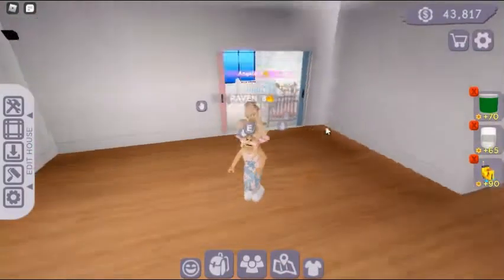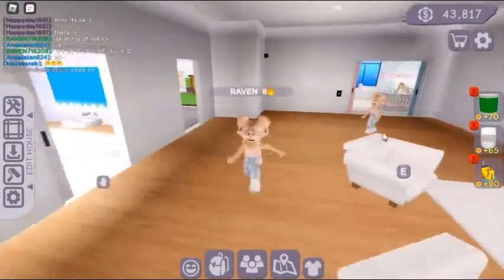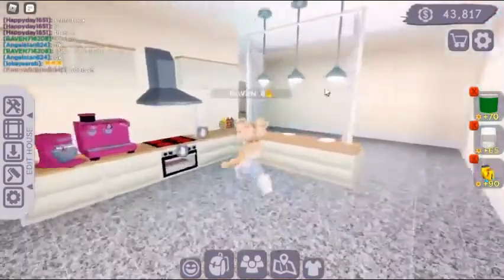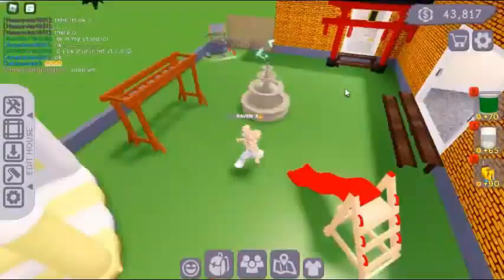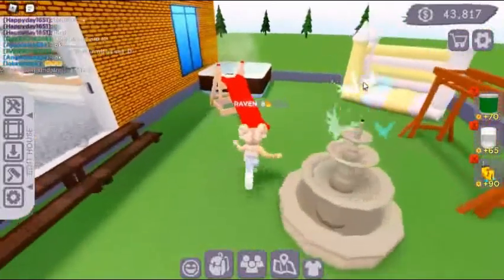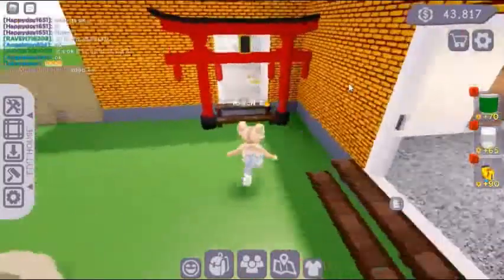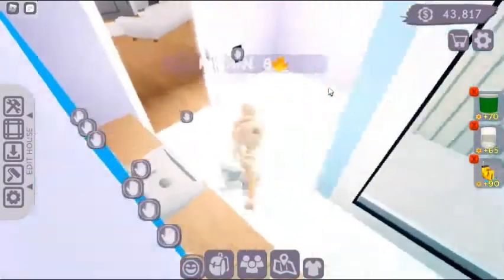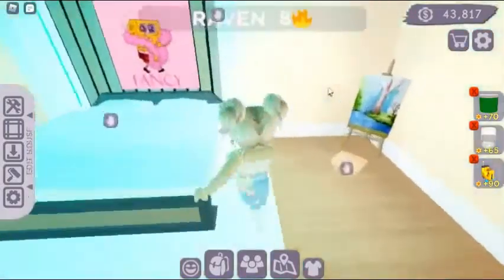Cottage House Speed Building-Club Roblox Part 2